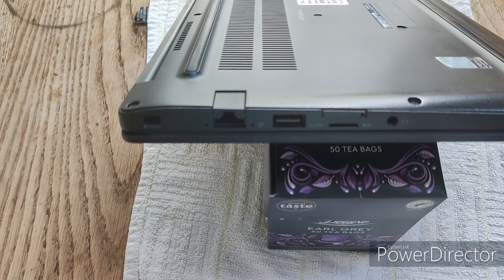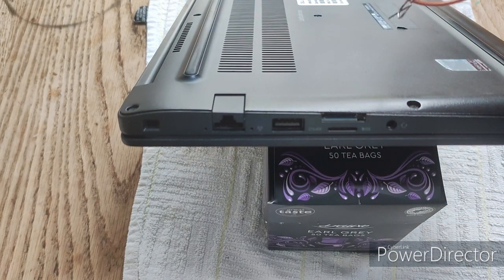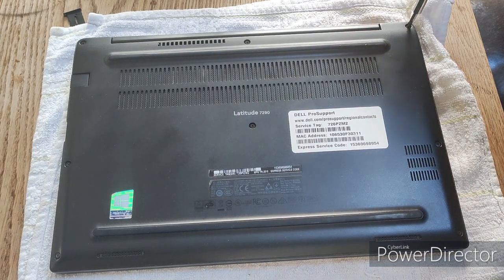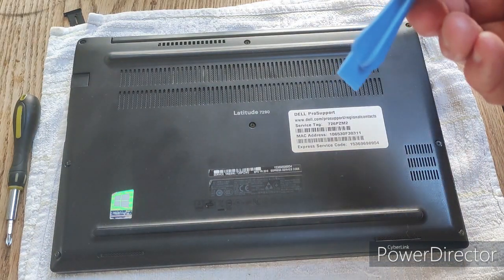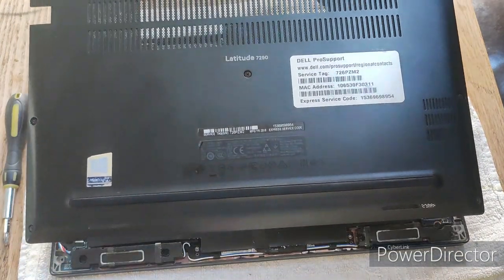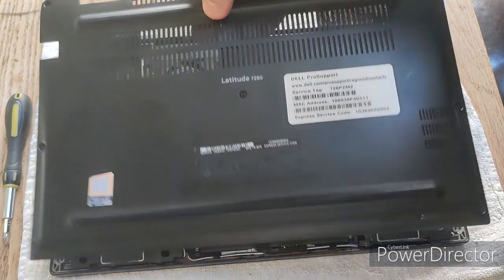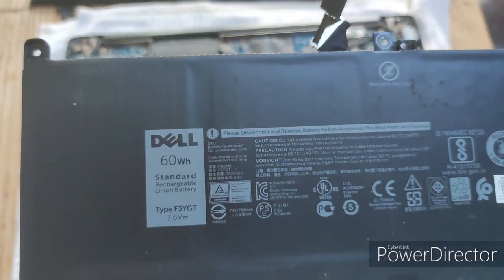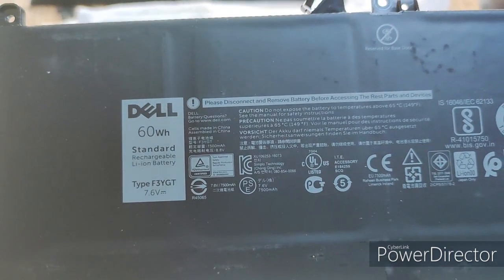Dell Latitude 7290: how to remove the WIFI card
In this video, I show you how to remove or repair the WIFI card.

In this video I show you how to change the CMOS battery in the 7290.

There are four steps- three different pieces of hardware that need  to be removed before you can remove the CMOS battery itself!

Just use the chapters below to help.

00:00 Remove the SIM tray
00:43 Remove bottom cover
2:45 Remove main battery
4:24 Remove WLAN/ WIFI card